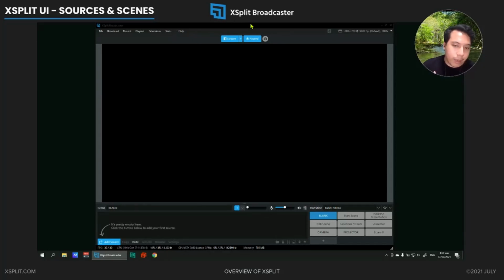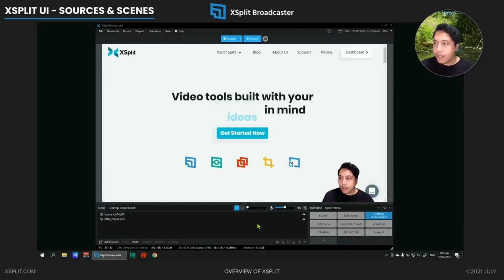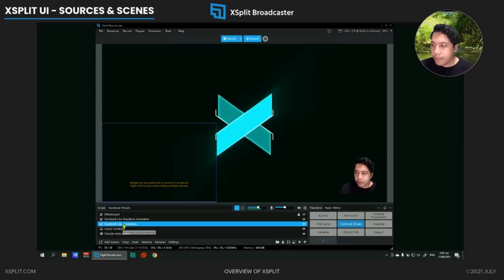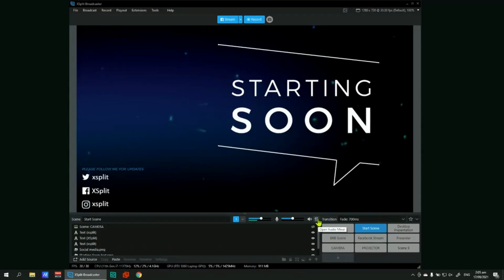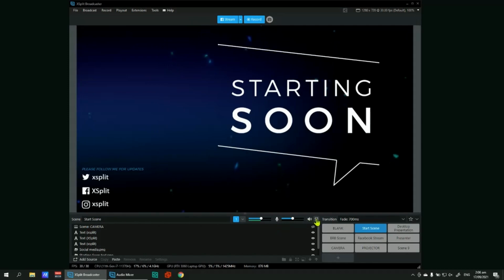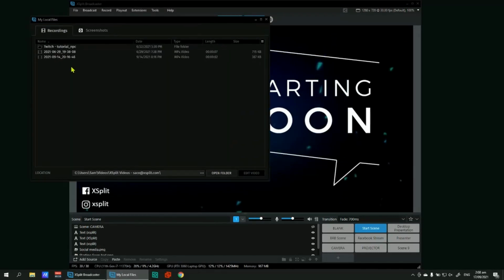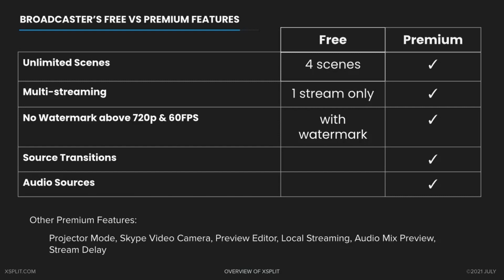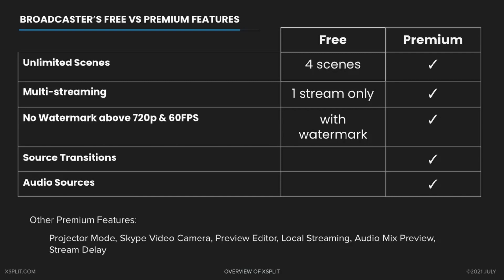Overview of XSplit Broadcaster - Webinar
XSplit hosts webinars on a weekly basis. Join Sam from XSplit as he shows you how you could make the most out of the XSplit programs.